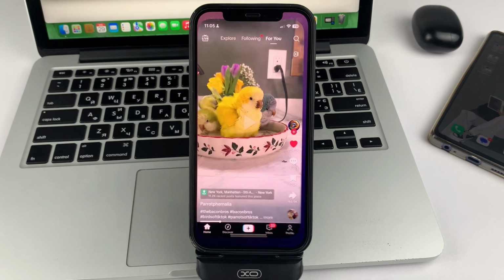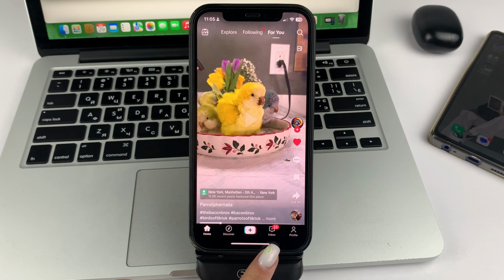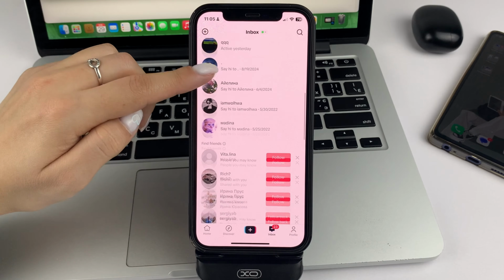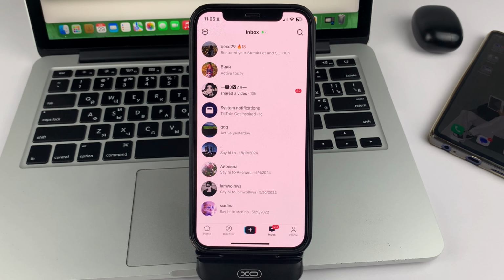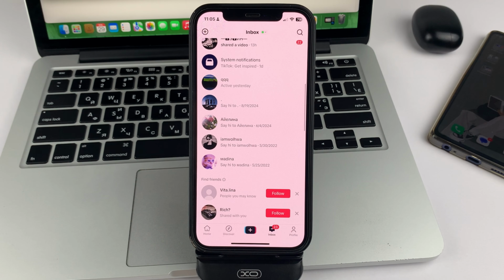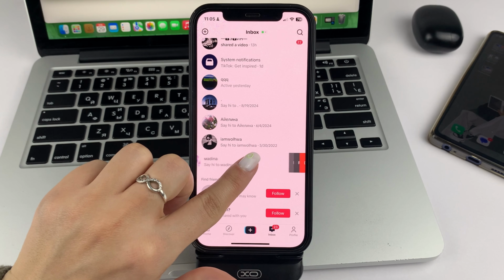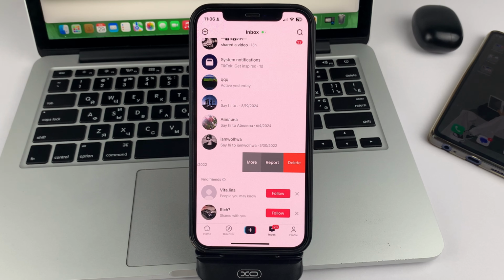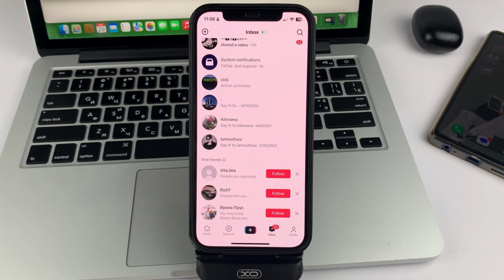How To Delete Chat In TikTok - Full Guide